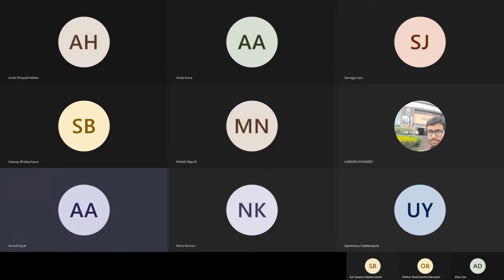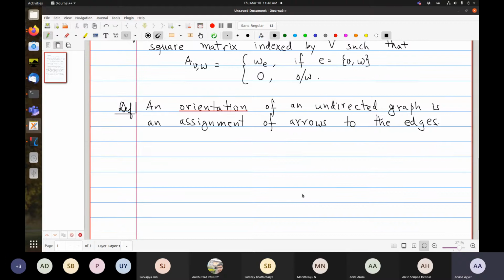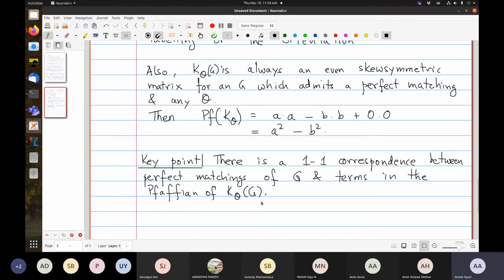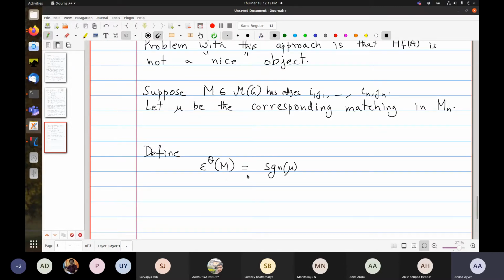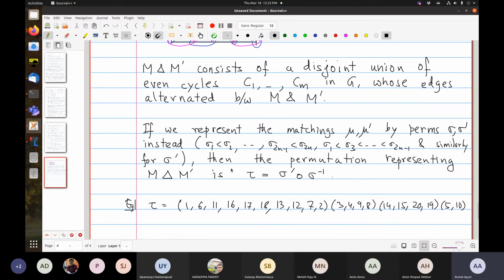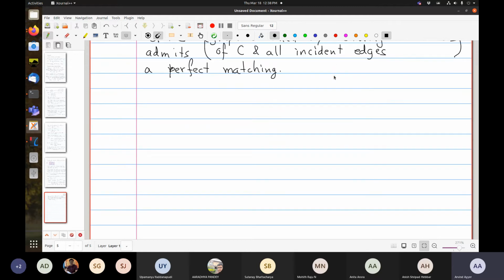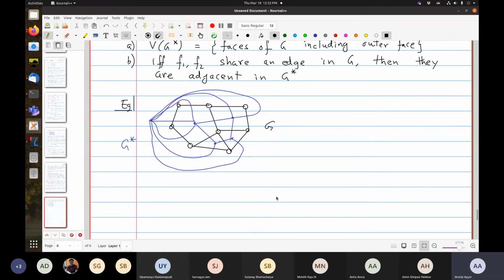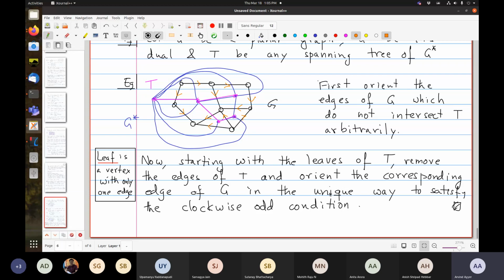MA 319 Lecture 8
Pfaffian orientation of planar graphs, oriented adjacency matrix, Kasteleyn's theorem for the partition function of the dimer model on planar graphs,